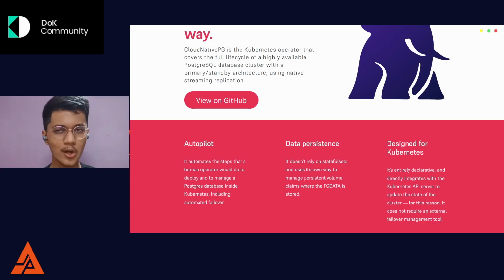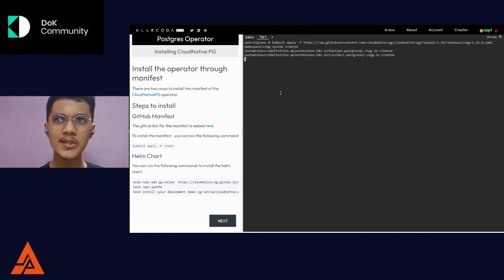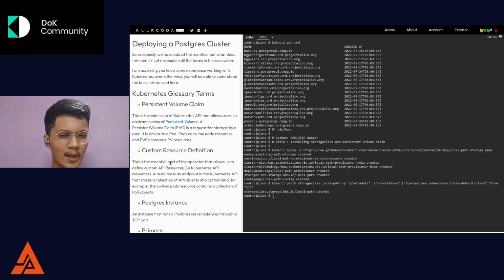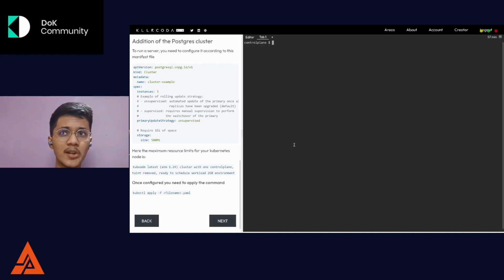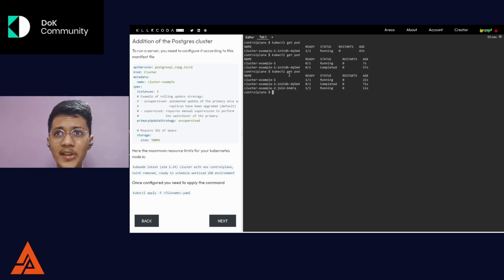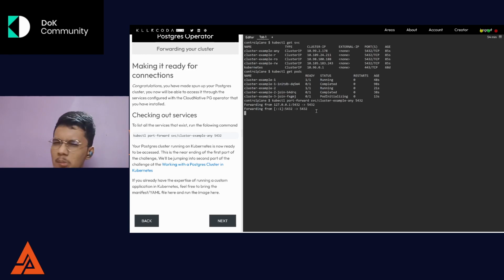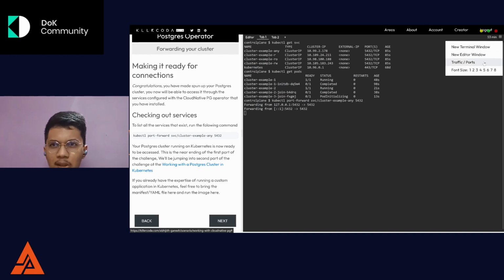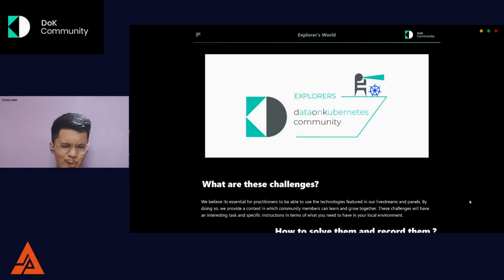Ready to run Postgres on Kubernetes? DoK Explorers Challenge #1 with Abhijith Ganesh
This is our first challenge with the Explorer's world! The Cloudnative Postgres operator is a Postgres operator which is used to run Postgres
database instances on Kuberentes!
Keep the following points while executing the previously mentioned steps:
 o Do not use the -any service, this is for internal use and it's not recommended, since point to any pod at the time, even pods that can only be read
 o The any service may sometimes donot work for write workloads, Please consider using the write service
Links to the Challenge:

JOIN Us on Slack and Reach us out on Twitter about this!